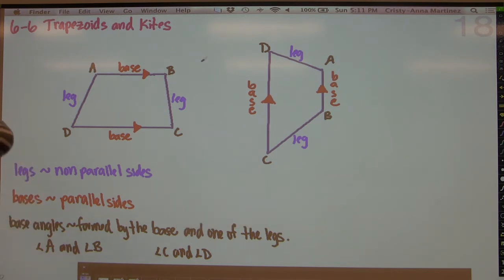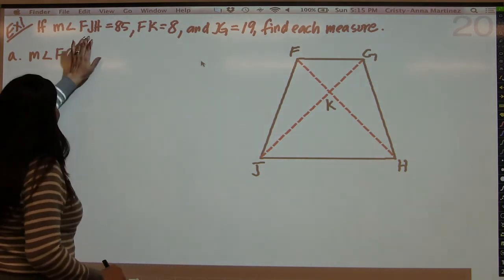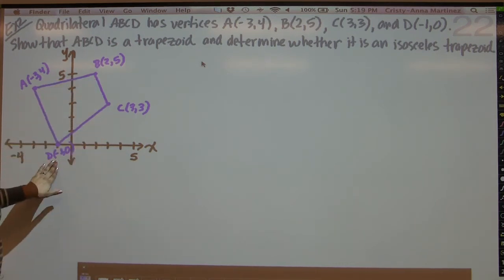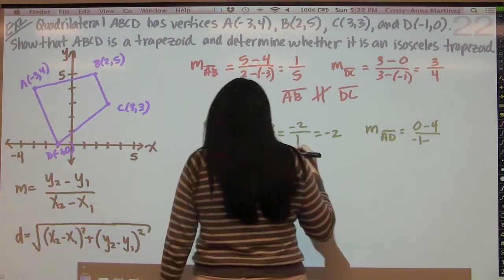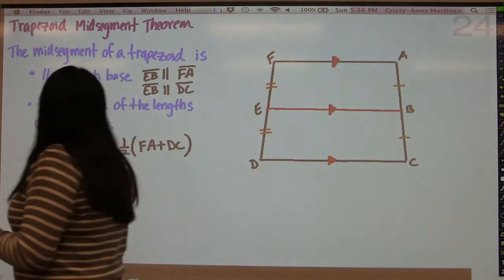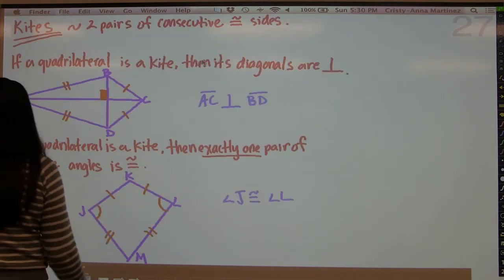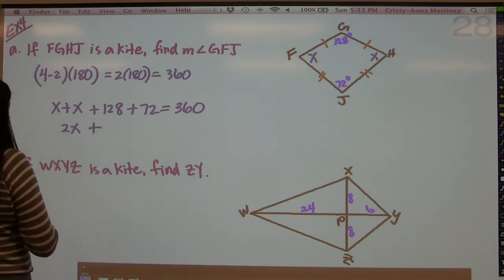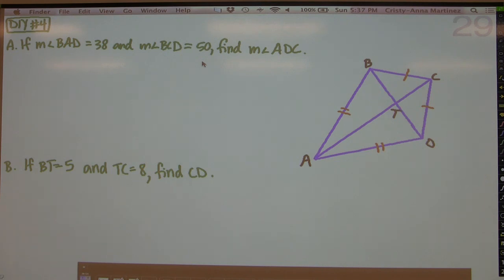Geometry Quad 6-6